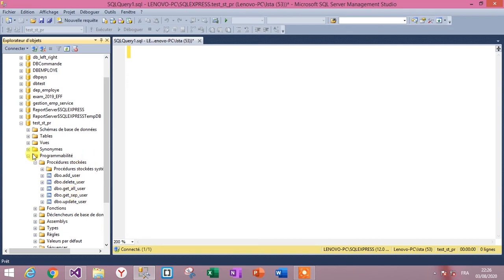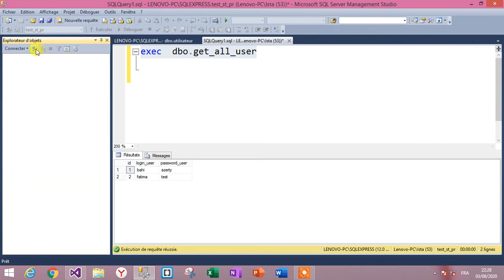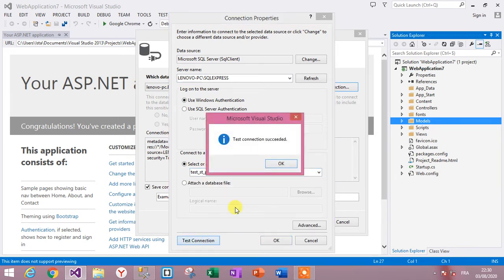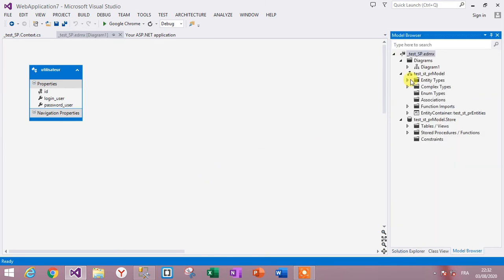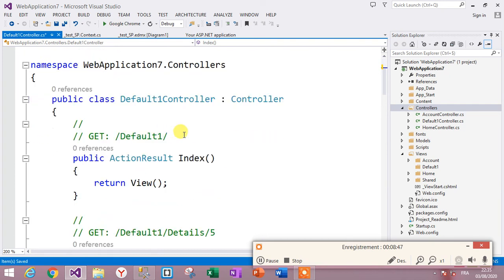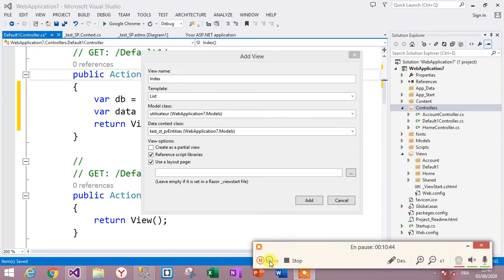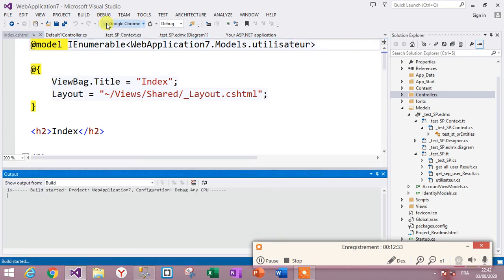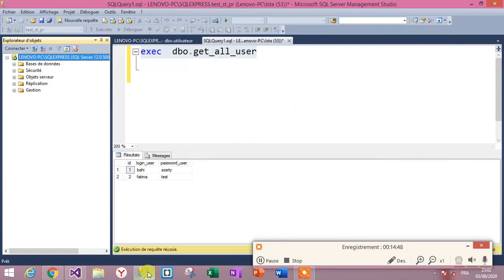49. ASP.NET MVC 5 ...How To Use Stored Procedure ..Get All Data ...#2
ASP.NET MVC 5 جرد المعطيات من جدول بإستعمال  دالة مخزنة في مشروع